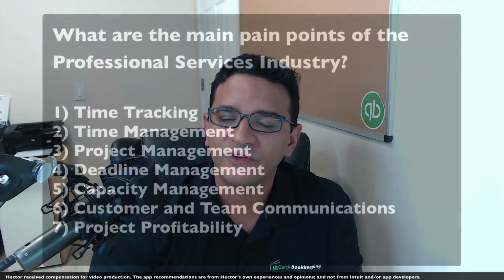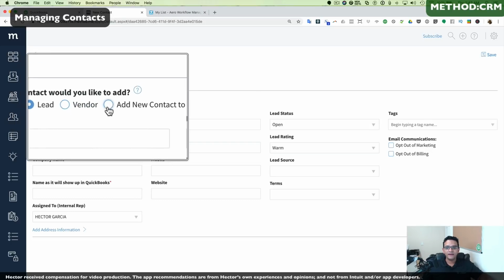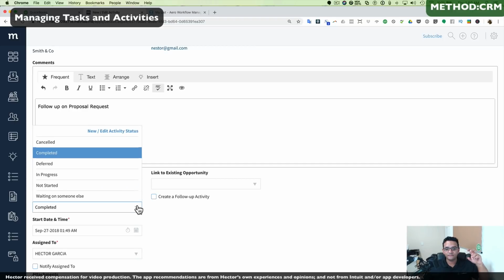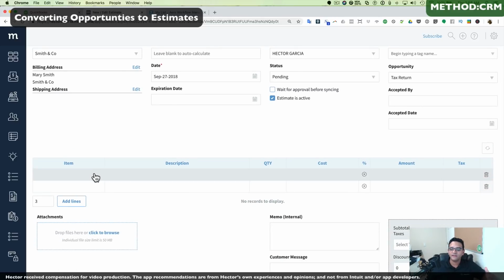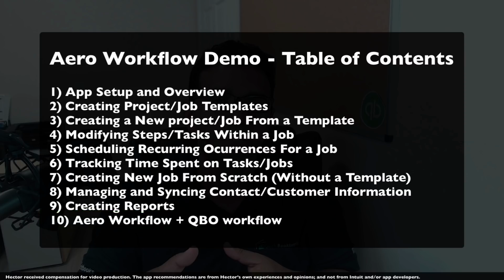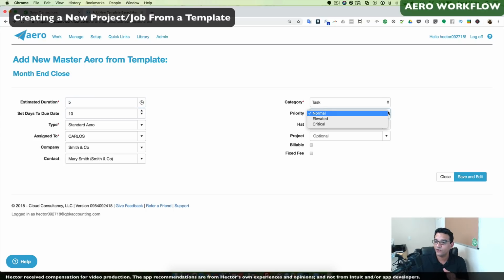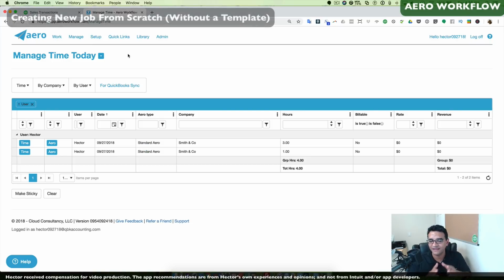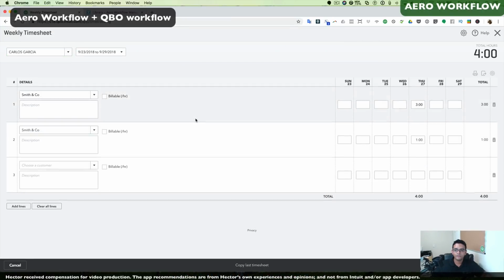QuickBooks integrated apps for the Professional Services Industry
In this video, I will discuss QuickBooks integrated apps that I recommend to the Professional Services Industry:
00:00:45 Industry Pain Points
00:02:47 Method:CRM Demo
00:17:17 Aero Workflow Demo
00:33:34 Summary

To learn more about these apps from the QuickBooks Online Apps Store.  Here are the links:

-Hector Garcia CPA